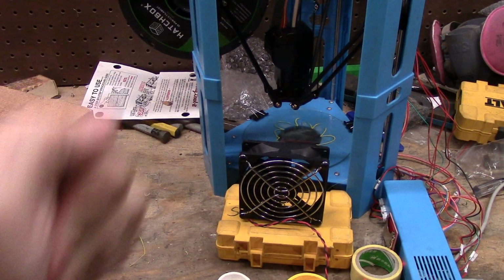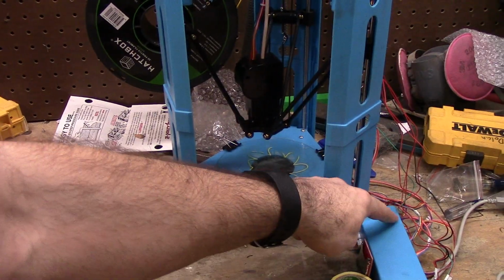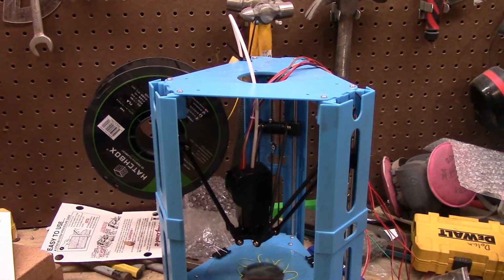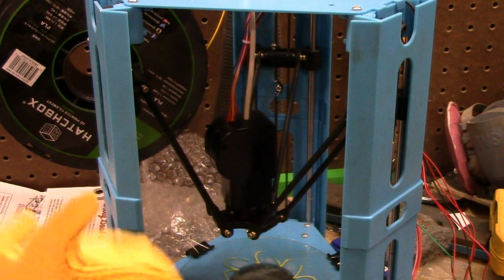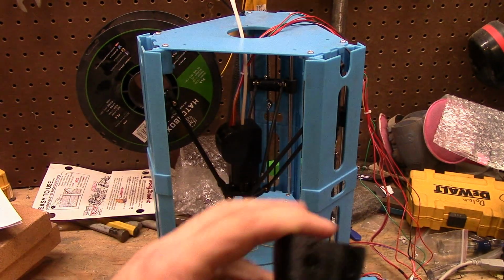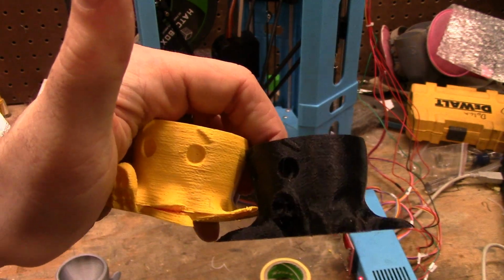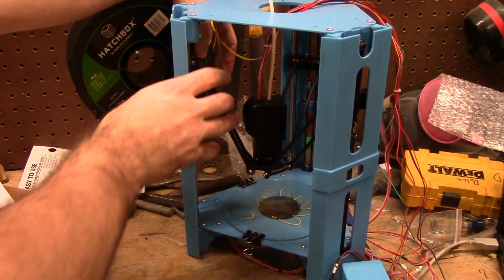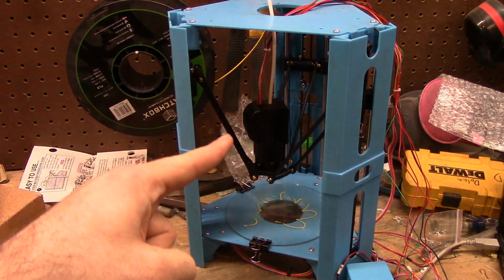101hero 1 week review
1 week review of thoughts. couple of upgrades ive done, and a couple i plan to do in the near future.